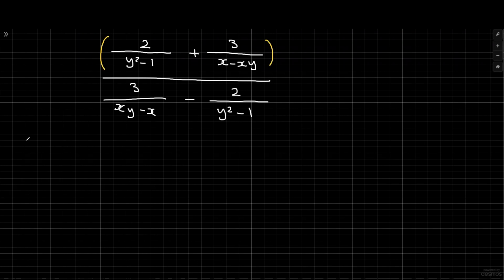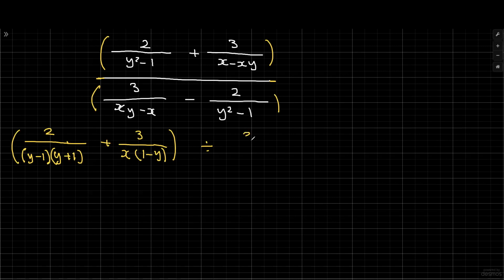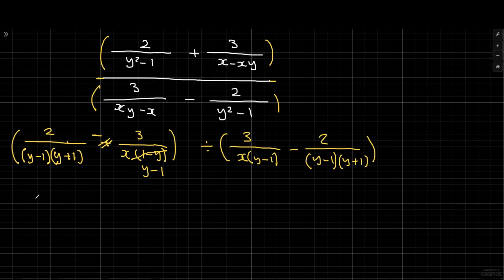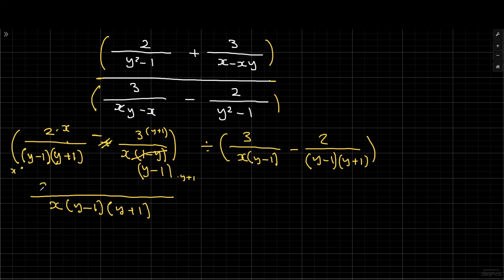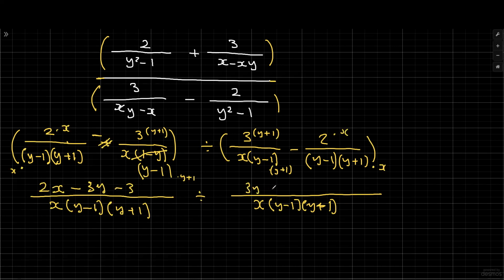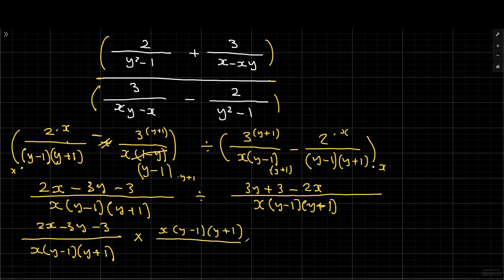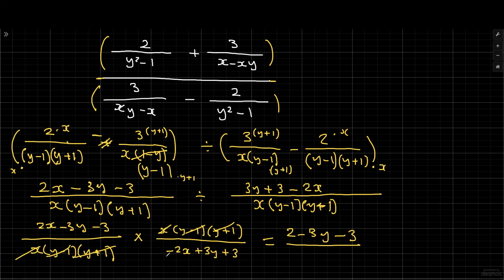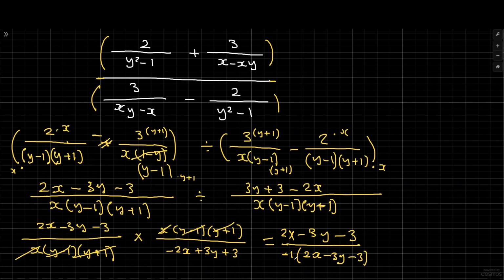Rational Expressions. Fractions Over Fractions. Factoring.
This video is an introduction to rational expressions.  It shows you how to add, subtract, multiply, and divide rational expressions.
To Simplify Rational Expressions, it is very important to master the factoring techniques.